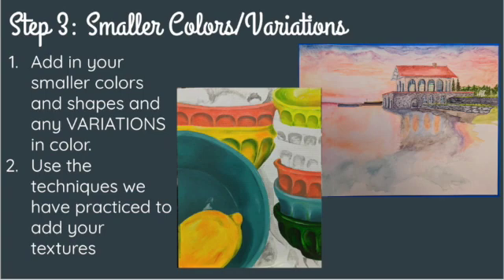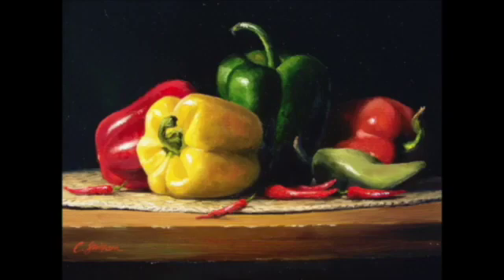Acrylic Painting: Adding Details